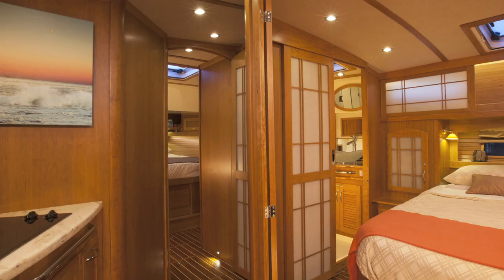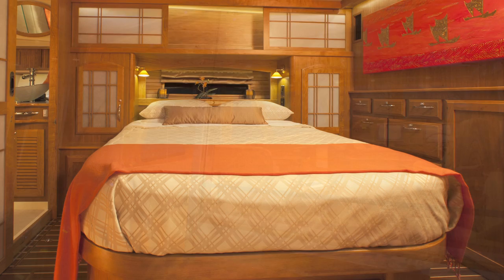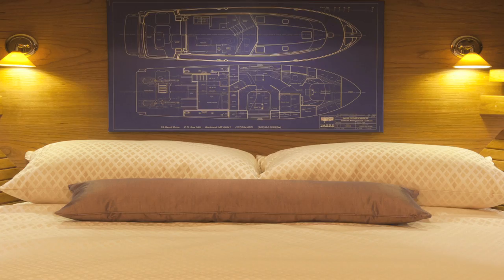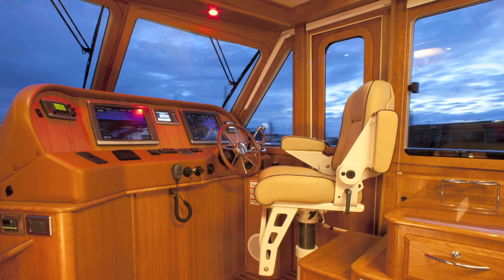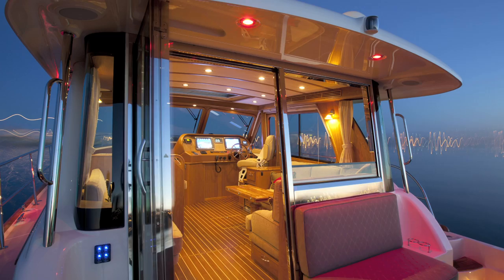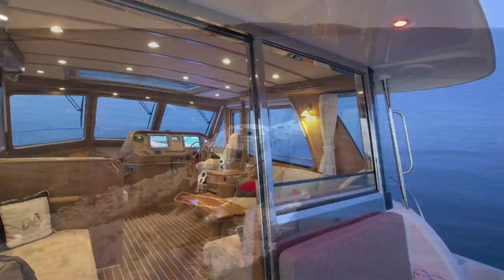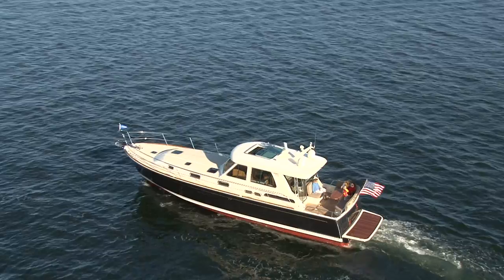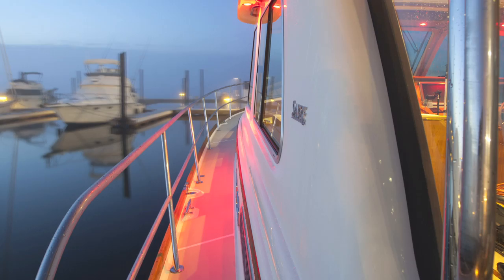Kevin Burns design discussion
Kevin Burns, Vice President of Design and Product Development, discusses the design process at Sabre Yachts. The designers work in the Design and Product Development Department help to shape and evolve current and future models by introducing improved manufacturing details, modern equipment specifications, and the newest construction methodologies. They create hull forms and sculpted deck shapes; generate concepts, technical drawings, and specifications; and communicate ideas using 3D models and detailed renderings.

Video by Billy Black